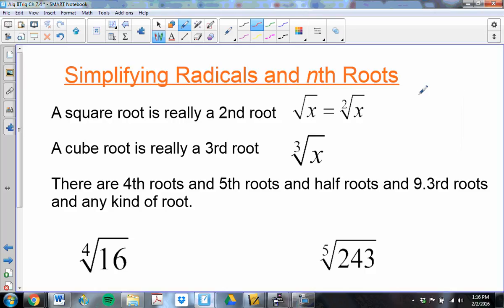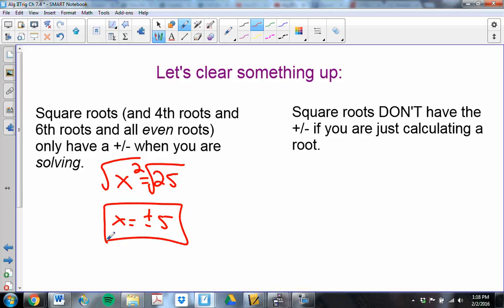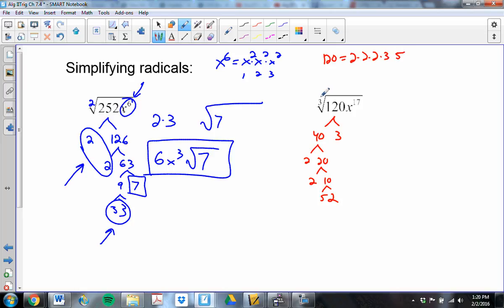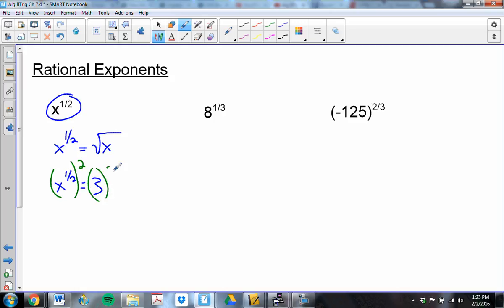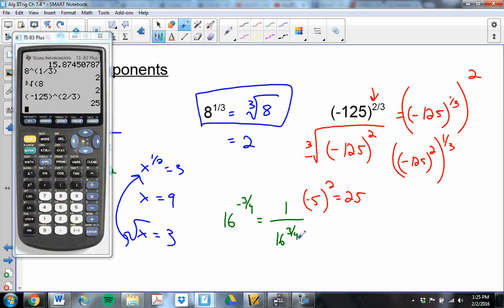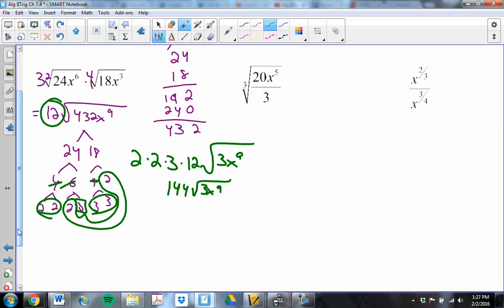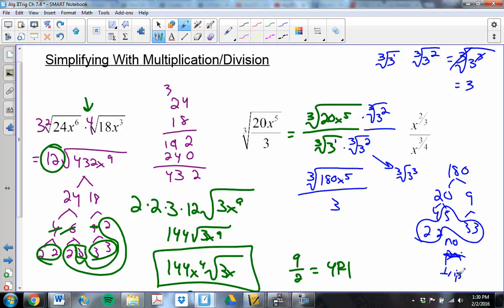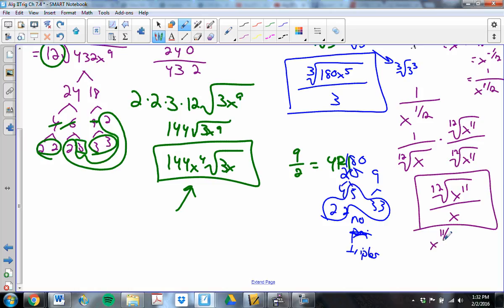How To Simplify Radicals and Rational Powers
Video describing how to simplify radicals of varying degree and work with rational (fractional) powers. Simplification with multiplication and division is included.